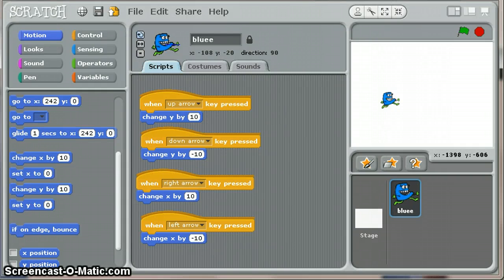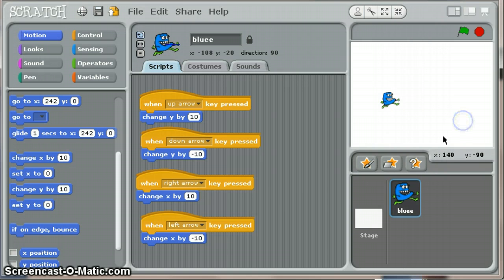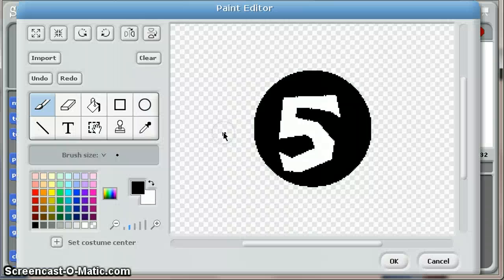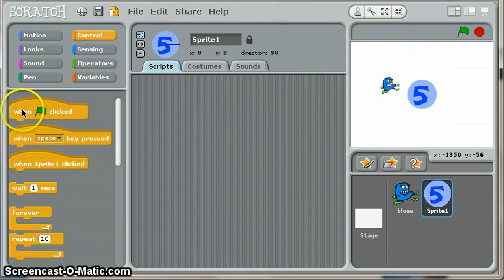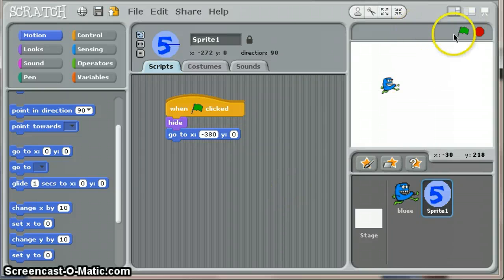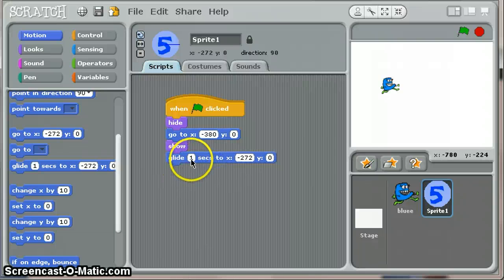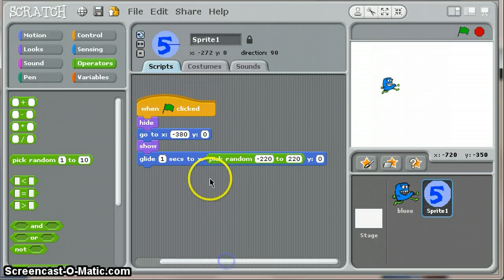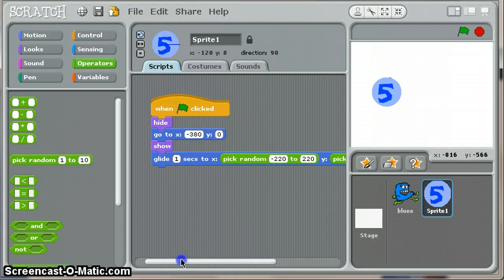ScratchPrime3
adding a randomly moving sprite to prime time game; editing colour of sprite, adding code to move off screen; script to move; using show/hide blocks; generating random numbers for xy grid